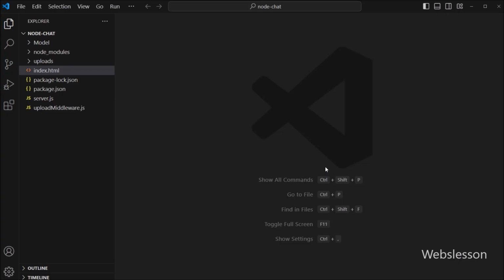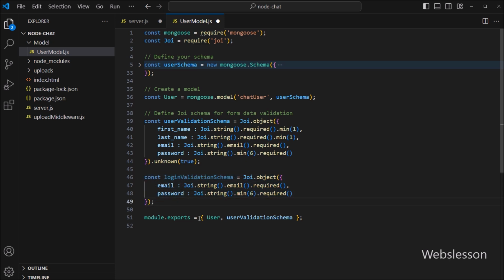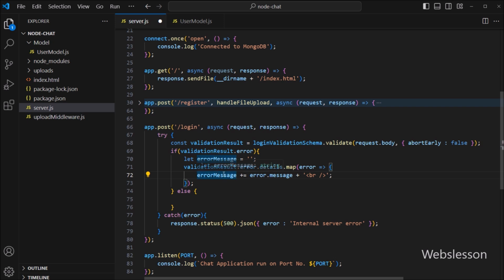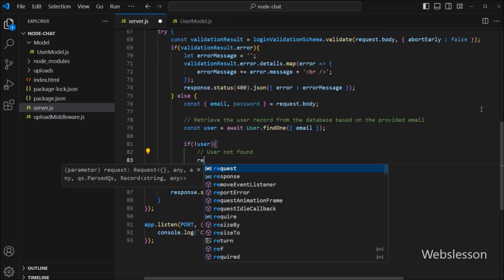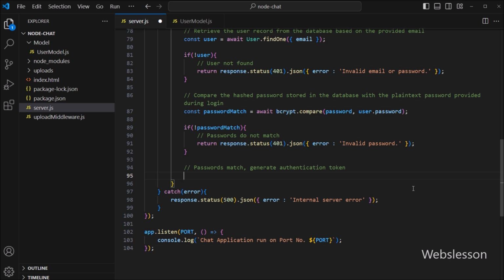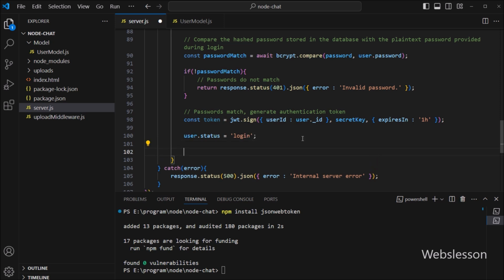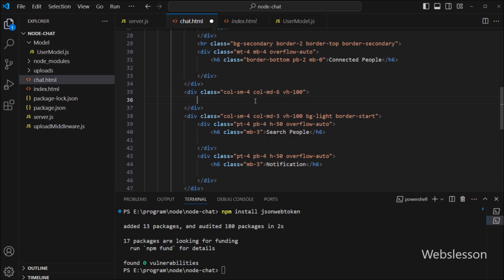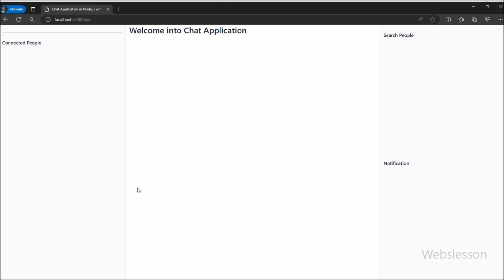Node.js Project on Chat Application with MongoDB - Login using JSON Web Token - 9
In this Chat Application Video tutorial, you can learn How to Login into Chat Application by using JSON Web Token with Node JS and MongoDB database. Under this Nodejs and MongoDB Chat Application, we have use JWT library for Login into Chat Application. So when user has been try to login into Chat Application then first here it will compare or validate string password with hash formatted password stored in MongoDB by using bcrypt library and then after it will generate token and under that token it will store required data and that token will be send to client in JSON format, and at client side we will store that token under browser local storage. So here in Node.js Chat Application we have make login page system by using JSON web token.